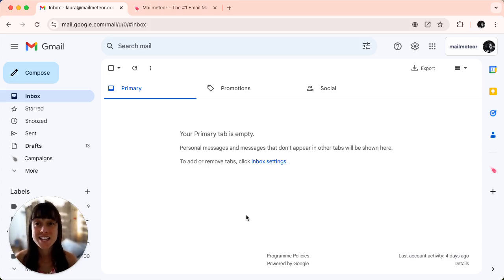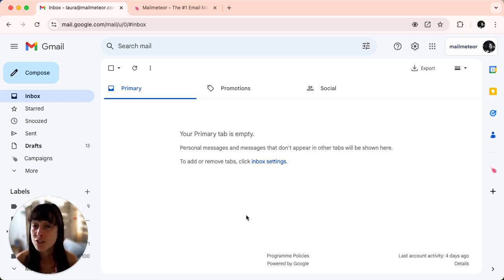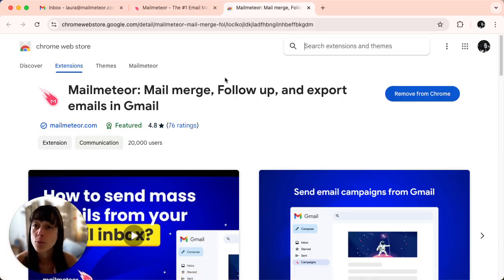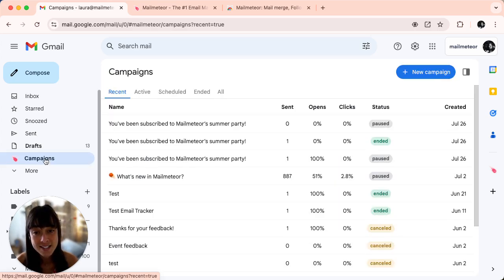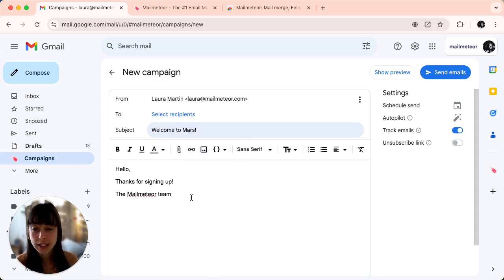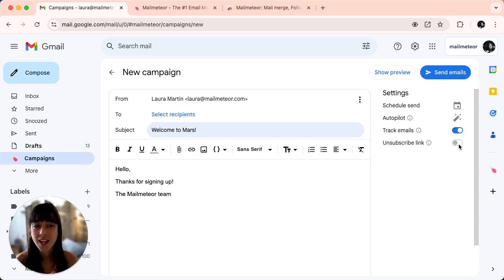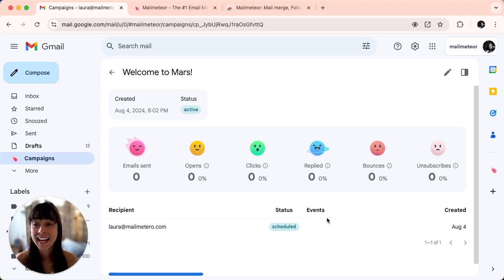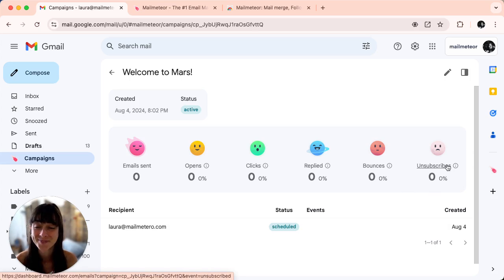How to insert an unsubscribe link in Gmail?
Keep your email campaigns compliant & customer-friendly by including an unsubscribe link. This video walks you through the steps to easily insert an unsubscribe link in Gmail using Mailmeteor.

👉🏻 Ensure your email campaigns comply with regulations and provide a seamless experience for your recipients. This tutorial shows you how to insert an unsubscribe link in Gmail using Mailmeteor.

Inside you'll learn:

- How to find and configure unsubscribe settings in Mailmeteor.
- Best practices for positioning your unsubscribe link.
- Customizing the unsubscribe link text and design.
- Tracking unsubscribes and managing your email list.
- How to handle unsubscribe requests effectively.

Timestamps:
- 0:00 Introduction
- 0:01 Installing the Mailmeteor extension
- 0:36 Accessing the new Campaigns button in Gmail
- 0:58 Adding the unsubscribe link and sending the email